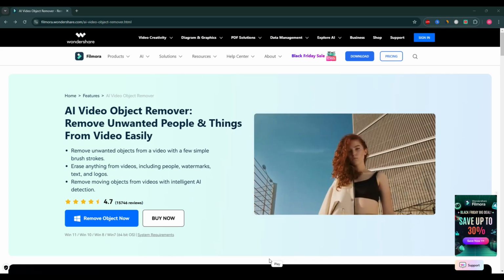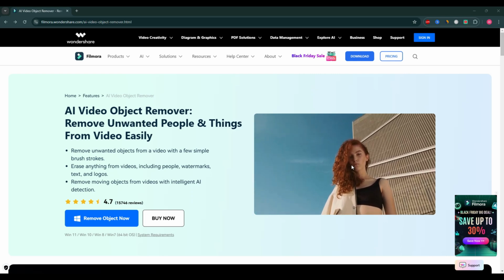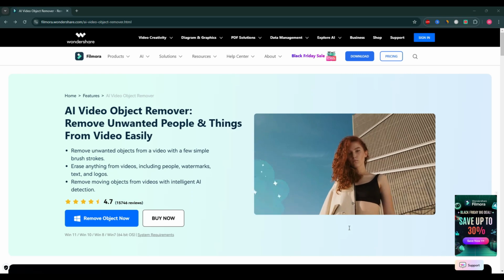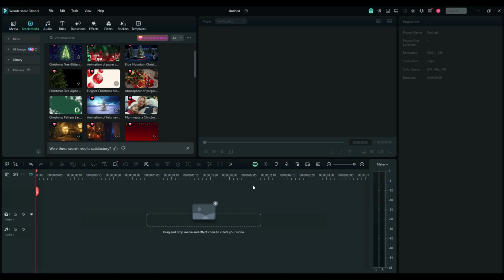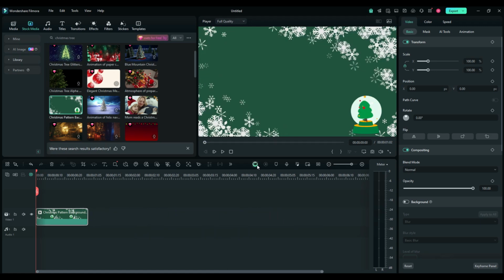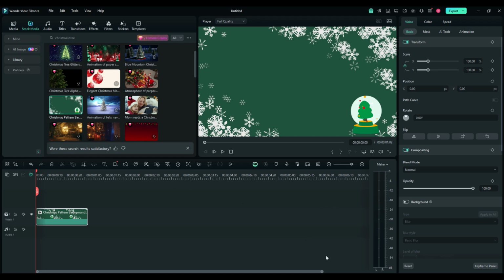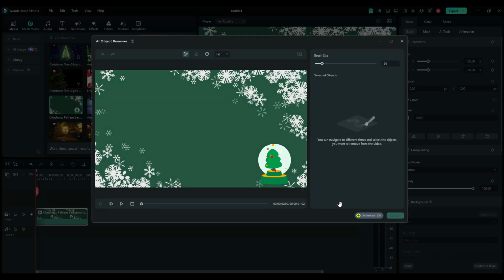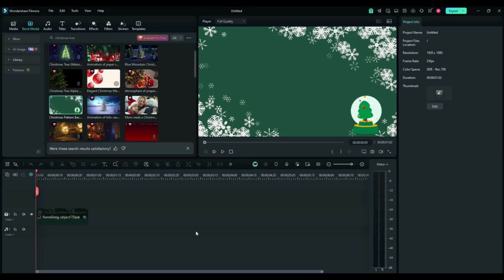Filmora 14 Tutorial: Remove Unwanted Objects Like a Pro with AI!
🎥 In this Filmora 14 tutorial, you'll learn how to remove unwanted objects like a pro using the powerful new AI Object Remover feature! 🚀
Say goodbye to distractions in your videos and enhance your storytelling with just a few clicks.